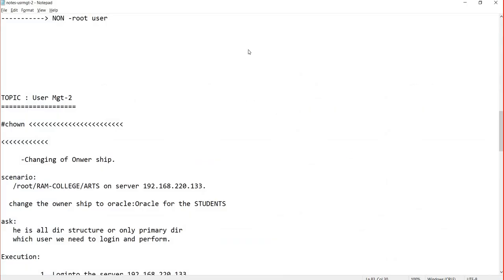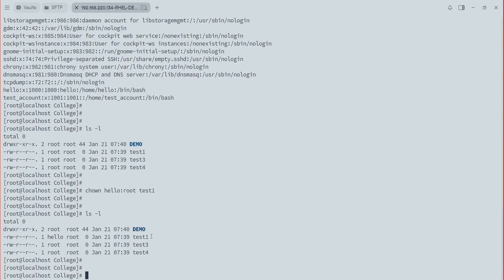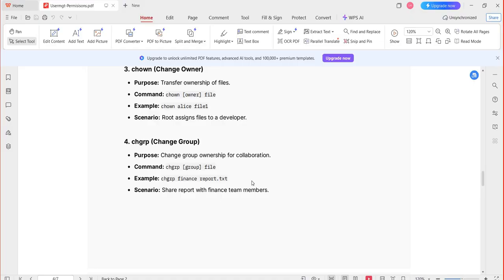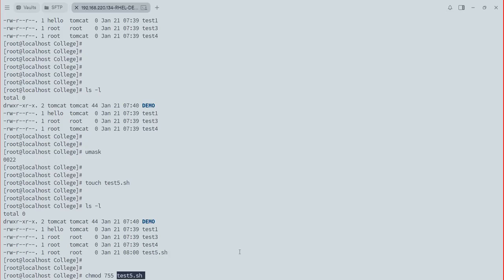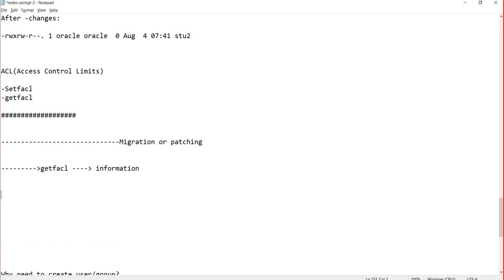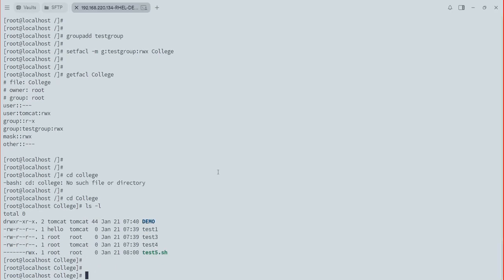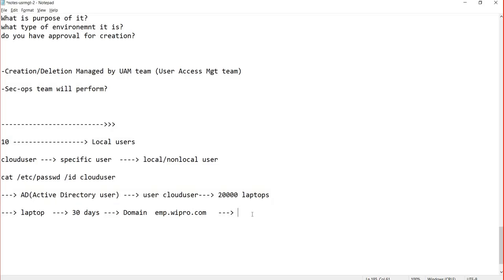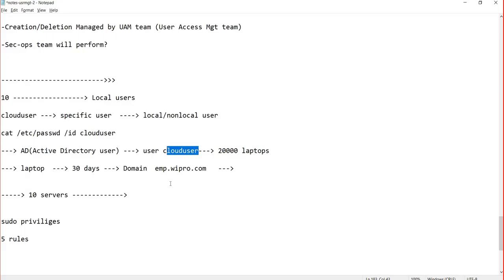User-Mgt-3|chown|chgrp|setfacl|getfacl|chmod|id by Pavan DS